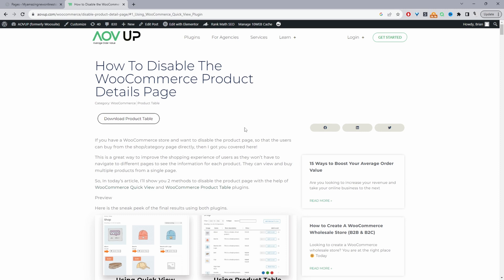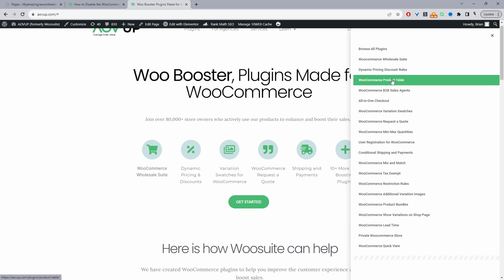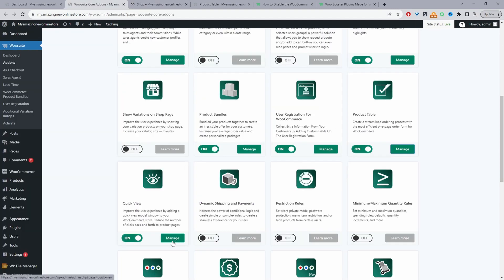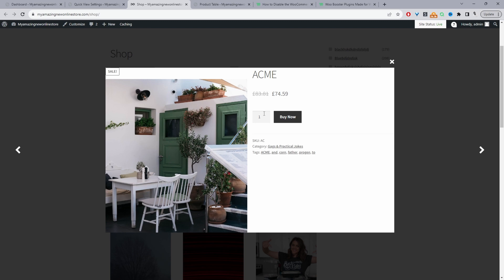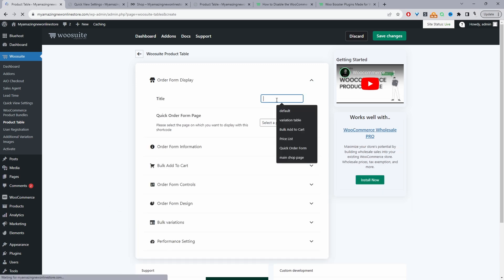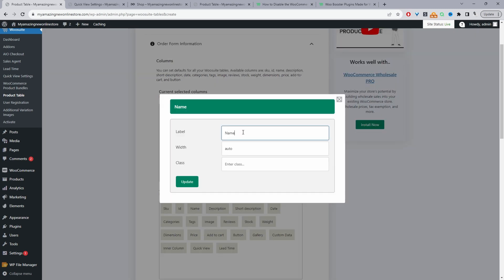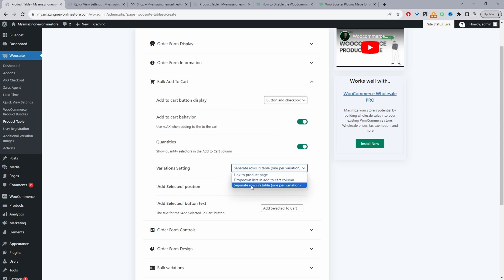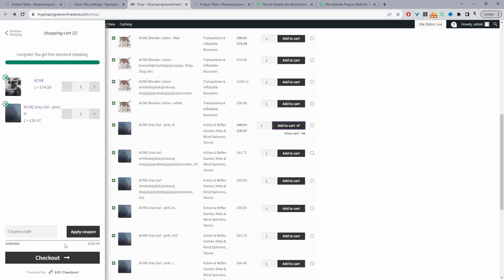How to Disable WooCommerce Product Page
In this video, I'll show you 2 different methods to disable your product page in WooCommerce.

00:00 Intro
00:09 Overview
01:08 Download Plugins: AovUp.com
01:28 Install Plugins
01:52 Method 1: Enable AovUp Quick View Plugin
04:20 Method 2:  Enable AovUp Product table
08:12 Outro